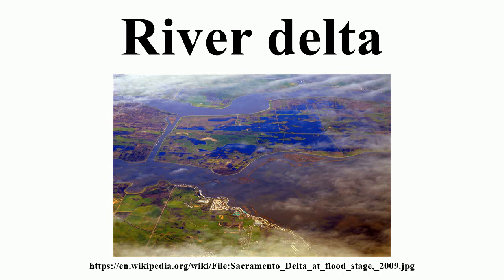River delta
Image-Copyright-Info
Author-Info:   Doc Searls

Image-Copyright-Info